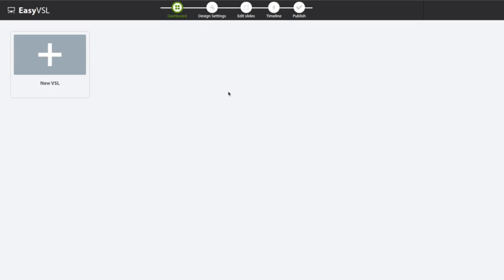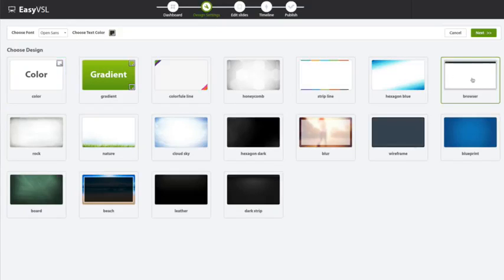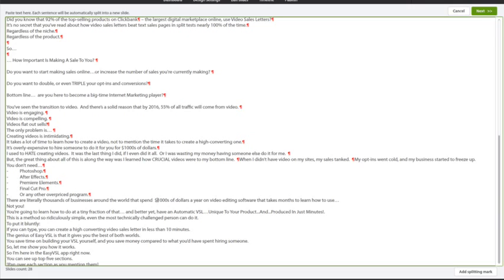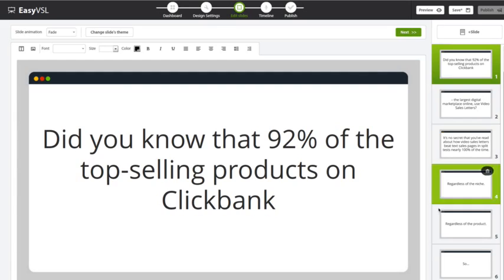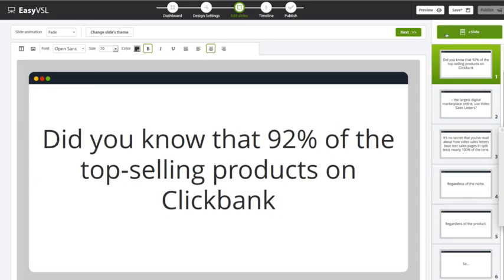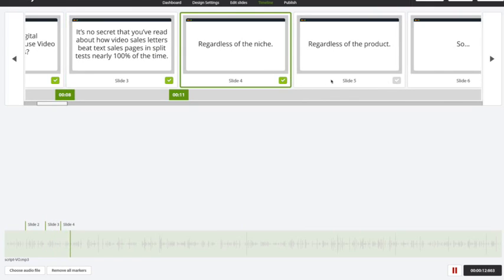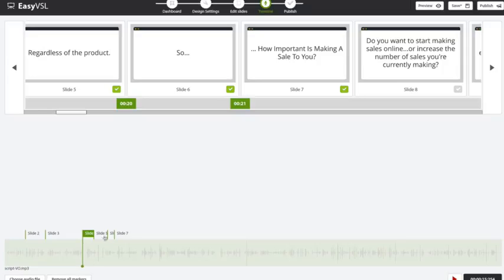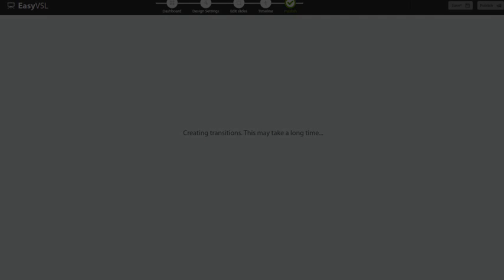EasyVSL - EasyVSL Review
for more review !

What is EasyVSL ??
EasyVSL is The EASIEST Video Sales Letter Software You’ll EVER Find Online.  Create an Engaging High-Converting VSL in Minutes!.

EasyVSL Review

Did you know…The top-selling Clickbank products are using this. The top-selling JV Zoo products are using this. Internet moguls like Ryan Deiss, Russell Brunson, Frank Kern, Mike Filsaime are using this.

…VIDEO – specifically video sales letters.

VSLs engage.
VSLs connect with your audience.
VSLs convert!

Test, after test, after test have been done. Every time, video outperforms text sales pages.

So my question to you is simple.

Are you creating high-converting video sales letters for your product sales pages?

If you are – GREAT! Here is a way to dramatically save time, money and resources – while increasing video quality and conversion rates.

If you are not, you need to start using this immediately!

Its called EasyVSL.

It is the easiest way to replicate the same high-converting videos that the top-selling products and industry experts are using – without a hefty price tag for hiring expensive video contractors.

EasyVSL Features :

– Creates Easy and Powerful Sales Videos
– Easy presentation style videos, faster then using
Powerpoint and way better quality!
– Point & Click Easy – Learning Curve is in Minutes
– Over 25+ Professional Slide Themes/Backgrounds
– Powerpoint-Easy Text & Graphics Editing
– Over 30+ Fonts
– Eye-Popping Slide Animation Options
– Easy 1-Click Audio/Slide Sync
– Upload-Ready, HD Quality Export in MP4 Format
– Direct Upload to YouTube Account
– Manage all VSLs in one Interface
– Save Hours, Even Days Creating High-Converting VSLs!

The best part is EasyVSL is Adobe Air based, which
means is runs smoothly on both Mac and PC.

This is currently available at an extremely low price.
However this price will not be available for long.

For a short time you can get a LIFETIME copy of
EasyVSL, creating an unlimited number of videos
at a ONE-TIME investment.

NOW is the time to grab your copy – before the price
sky-rockets!

EasyVSL Review
EasyVSL Reviews
EasyVSL demo
EasyVSL Mark Thompson
EasyVSL bonus
EasyVSL discount
EasyVSL features
EasyVSL
EasyVSL review
EasyVSL early Bird
EasyVSL review